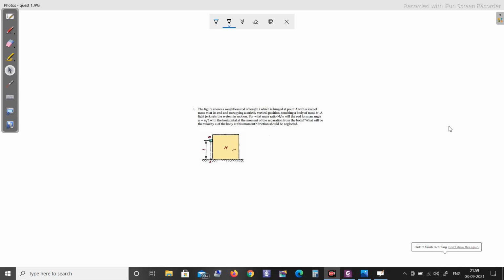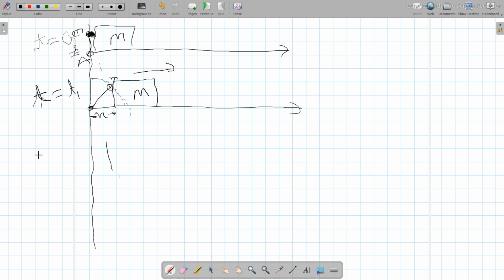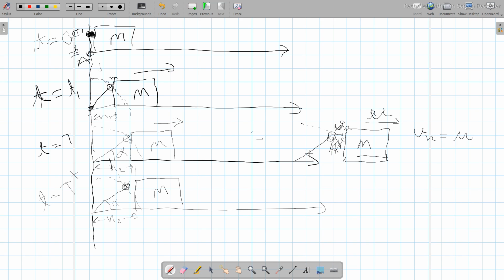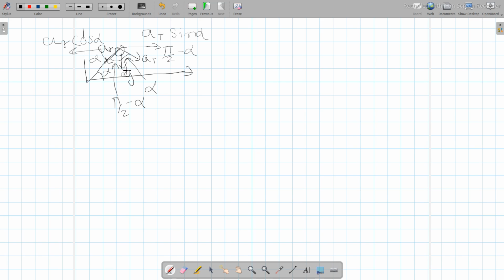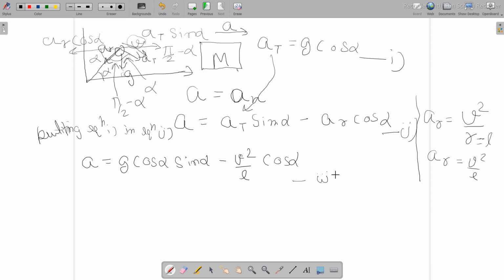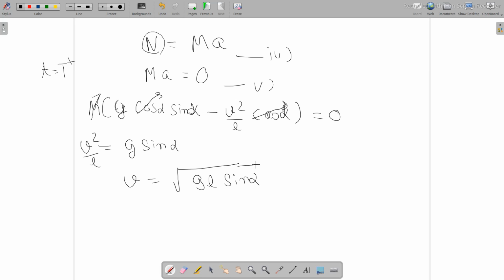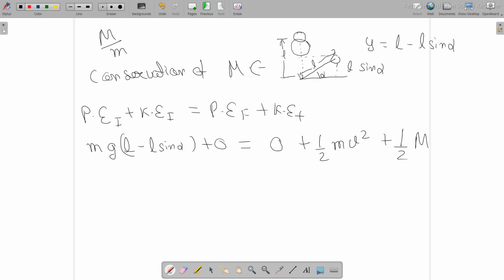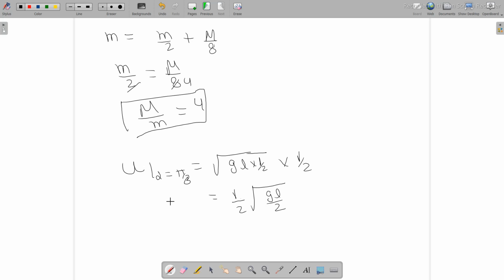The figure shows a weightless rod of length l which is hinged at point A with a load of mass m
The figure shows a weightless rod of length l which is hinged at point A with a load of mass m at its end and occupying a strictly vertical position, touching a body of mass 𝑀 Alight jerk sets the system in motion. For what mass ratio Mm will the rod form an angle alpha = 𝜋6 with the horizontal at the moment of the separation from the body. What will be the velocity v of the body at this moment Friction should be neglected.